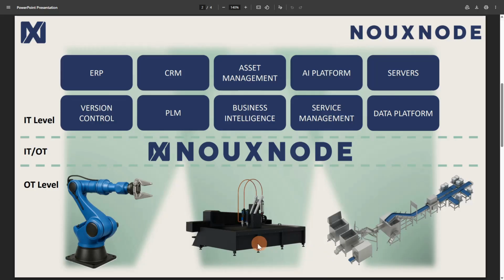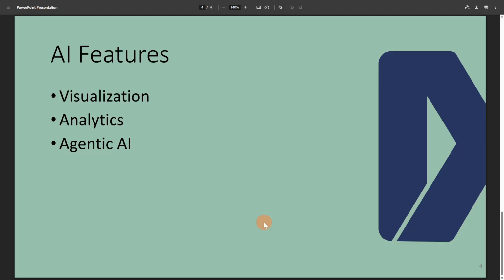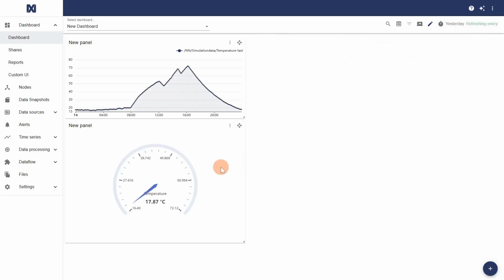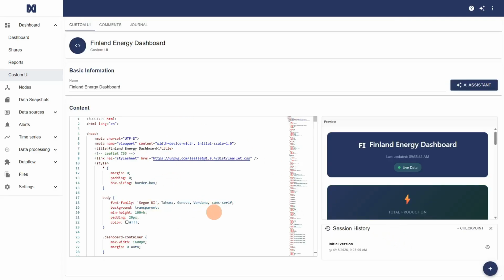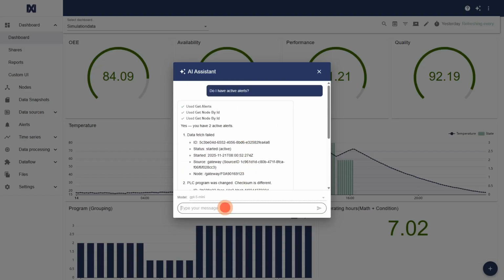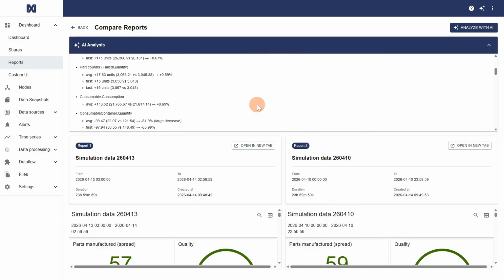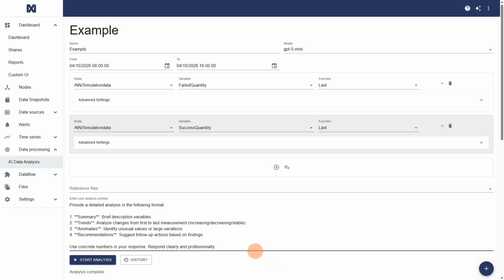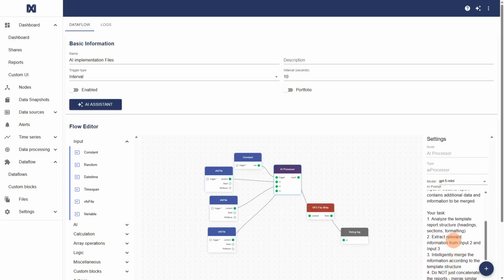Noux Node AI Features Demonstration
Demonstration of Noux Node AI features so far (more to come).